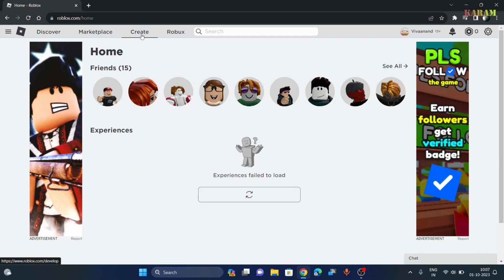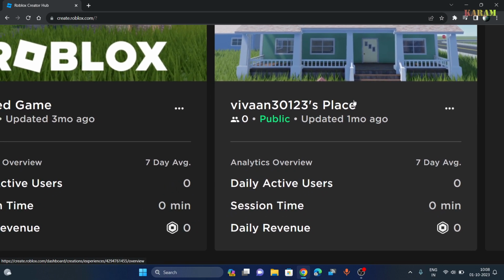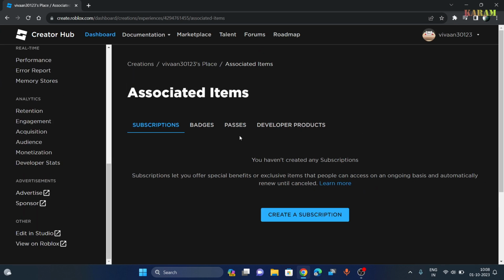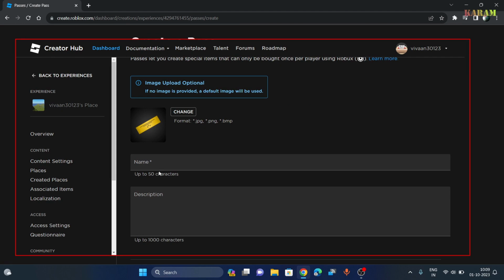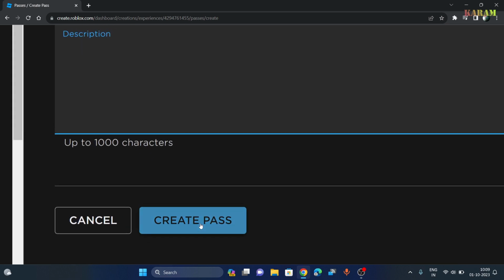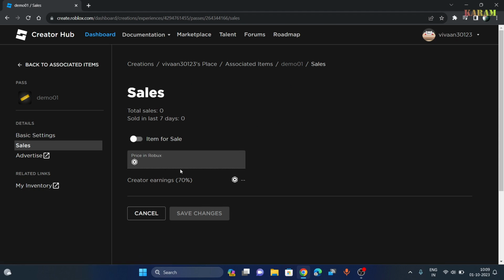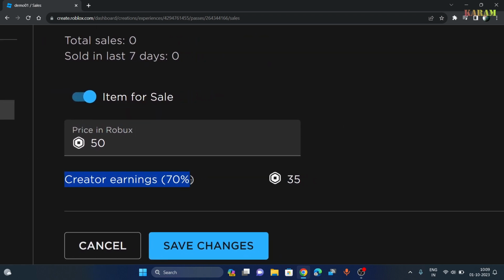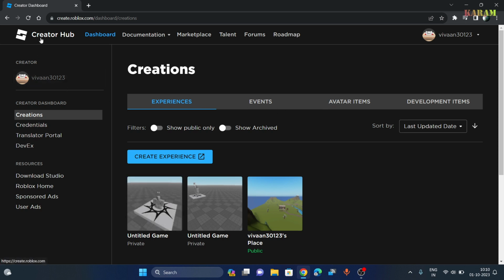How to create or make a game pass on pls donate (Roblox 2023!)- Quick Guide💯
In this video, we will go through how to make or create a gamepass on roblox mobile Profile
TIMESTAMPS
0:00 Introduction
0:45 step 1
1:30 step 2
1:43 step 3
2:10 conclusion
Topic covered